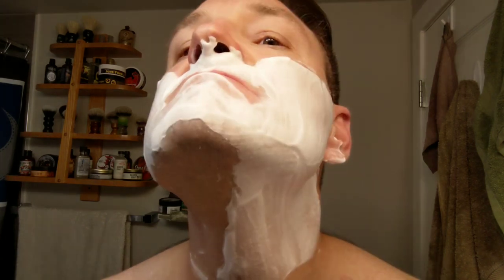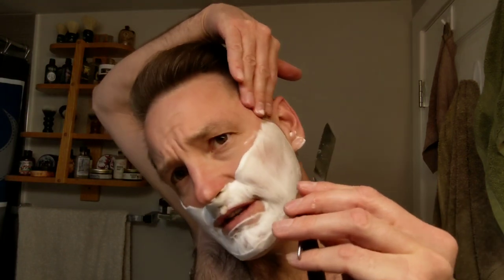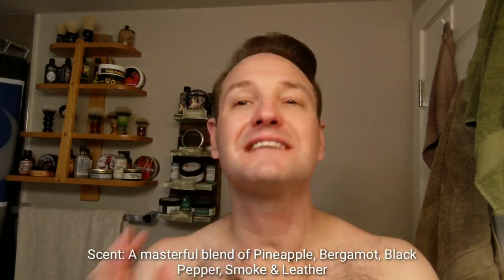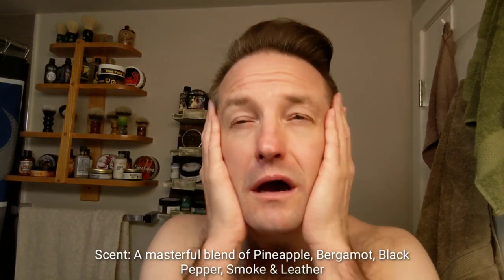Smelling like an Emperor! RazoRock Emperor, Creed Aventus, R.Sutcliffe 7/8 Wedge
I was heading out to my brother-in-law's Batchelor party tonight and wanted to smell like a boss. RazoRock's Emperor and Creed Aventus seemed to fit that bill perfectly.

For the blade of choice, I hadn't used a straight razor in a while and my R.Sutcliffe 7/8 Wedge was calling to me. This is such a beautiful razor.

Overall the shave went very well. RazoRock may not be a "Premium" shave product, but it performs very well. I definitely have a preference to the RazoRock Tallow base over their Vegan base. The value of RazoRock products is hard to ignore.

Happy Shaving!